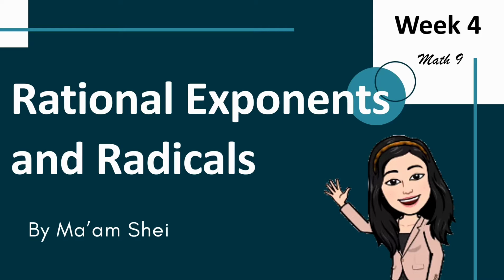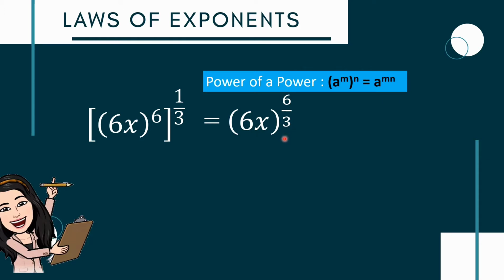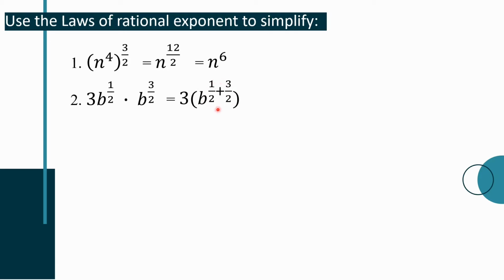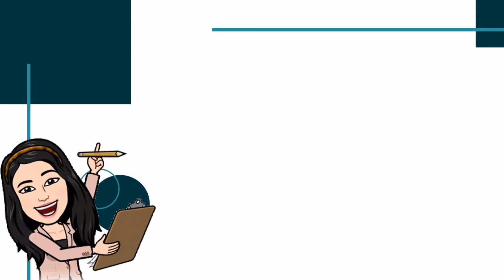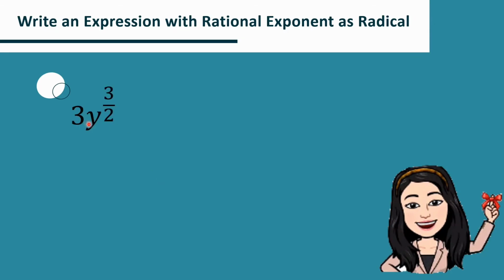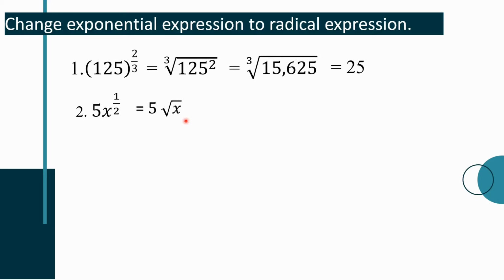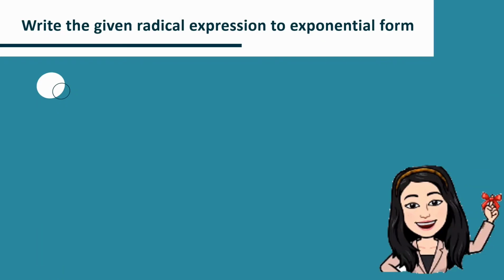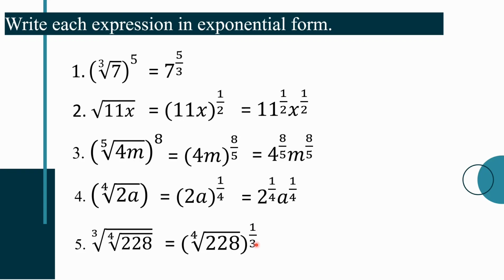Rational Exponents and Radicals- Part 1 (Week 4 - Quarter 2) Mathematics 9 | Ma'am Shei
This video tutorial is all about Rational Exponents and Radicals. This serves as your guide in studying during Modular Distance Learning.

Start - 00:19
Introduction to Rational Exponent - 00:35
Laws of Rational Exponents - 01:10
Simplifying expressions with rational exponents - 08:04
Introduction to Radicals - 12:26
Lesson on writing Exponential expressions to Radicals- 14:01
Lesson on writing radical expressions to exponential forms- 26:08